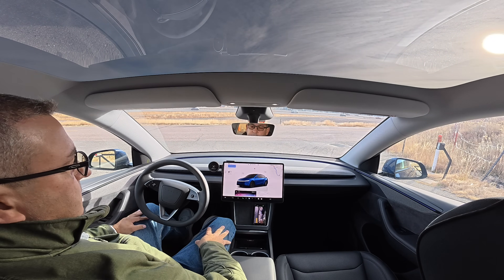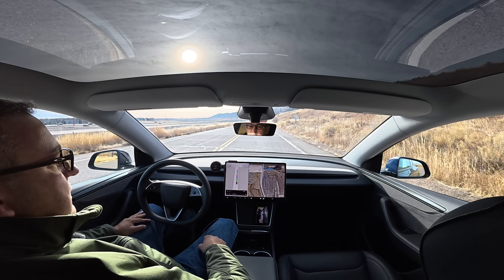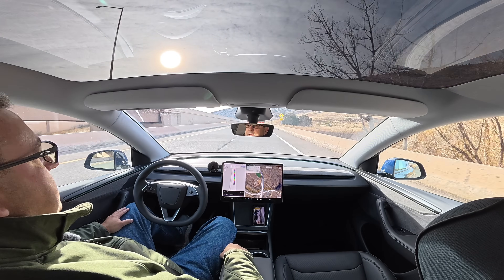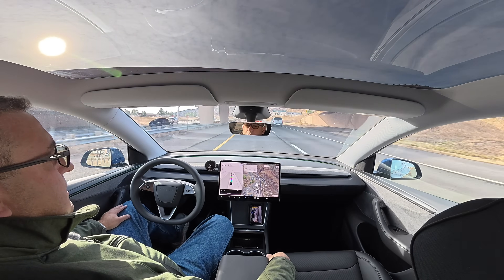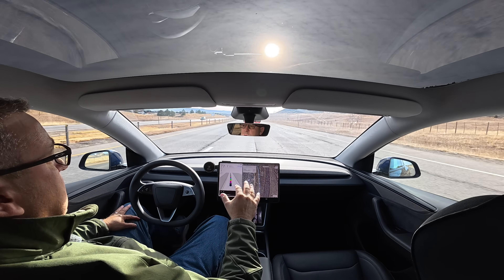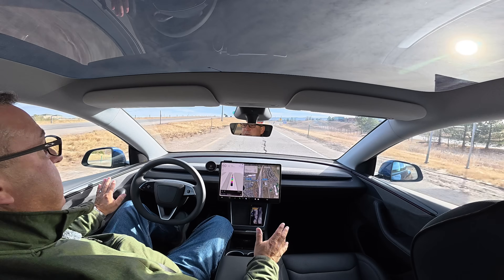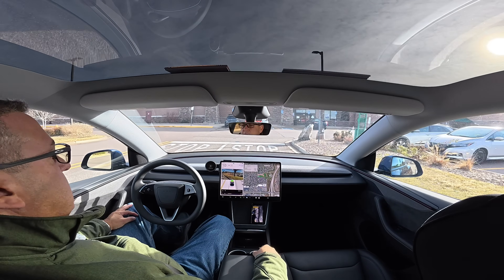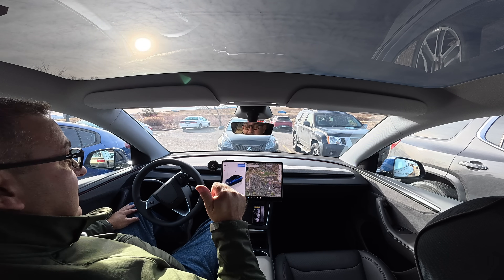Tesla Full Self Driving with Grok and Summons. Is it any good? Will we crash?..Nope.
Quick look at Tesla's Full Self Driving and Summons features.
Do they work?
How easy are they to use?

Road test in a 2026 Tesla Model Y with the latest version of FSD and Summons and Grok.